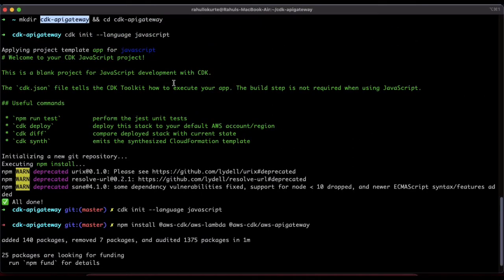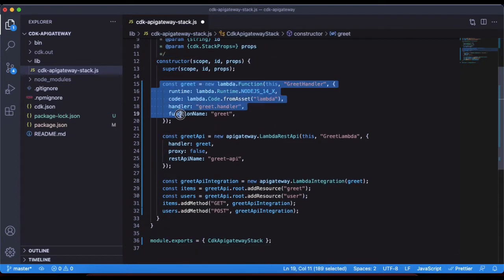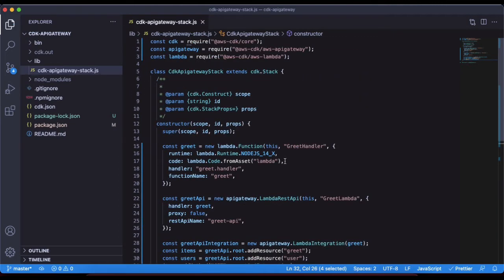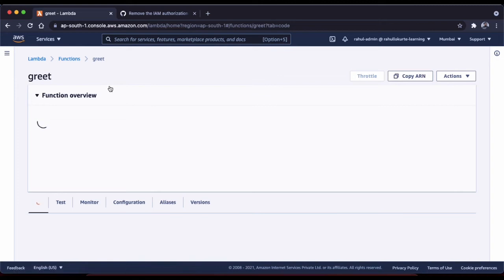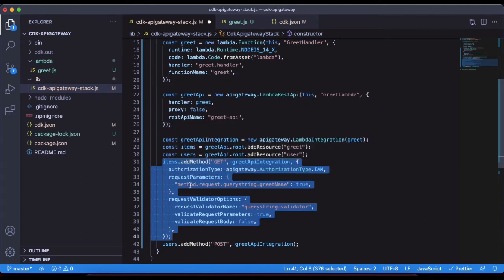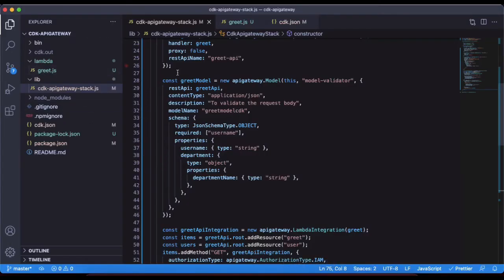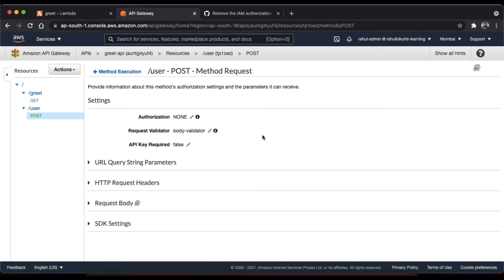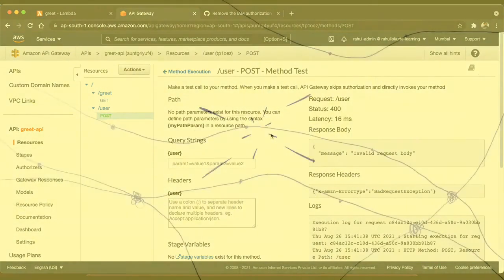How to validate the requests to AWS Api gateway using cloud development kit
In this video, we will look into, how to validate the request at AWS API gateway, instead of request making all through to the Lambda function.